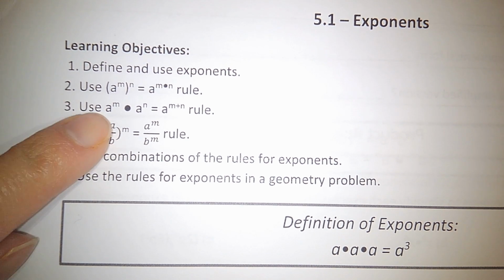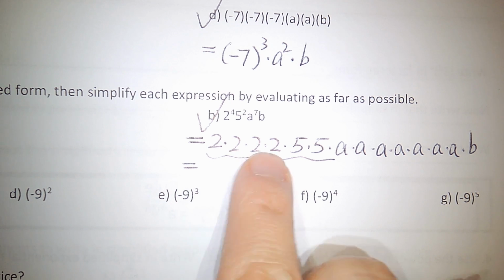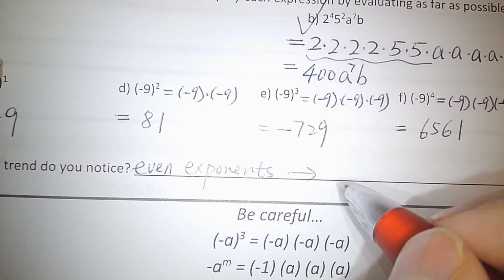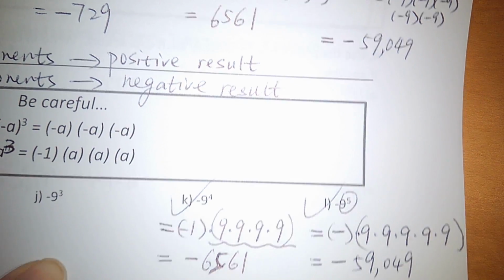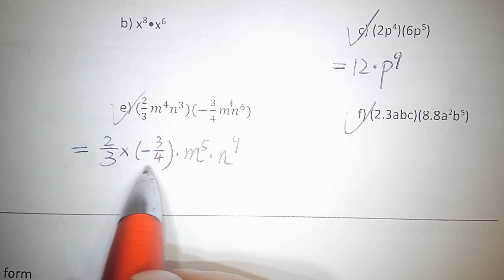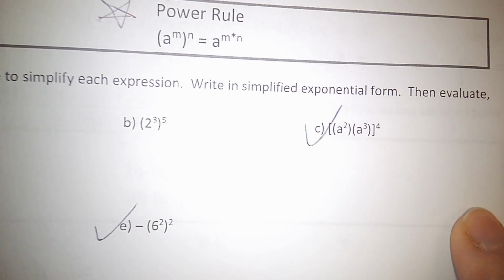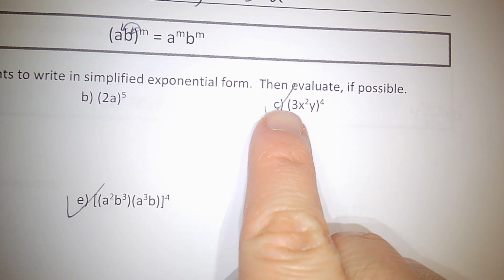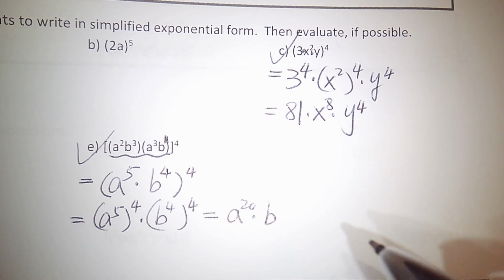Math 023 5.1 part 2